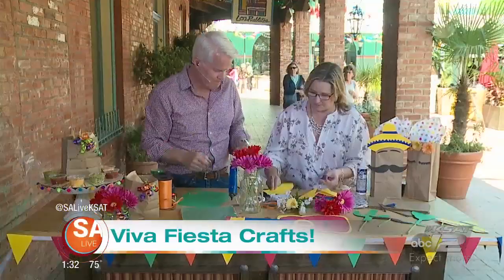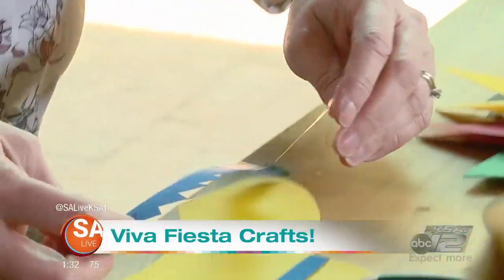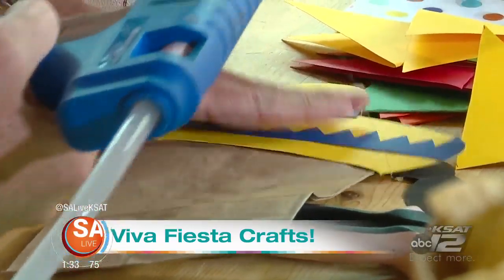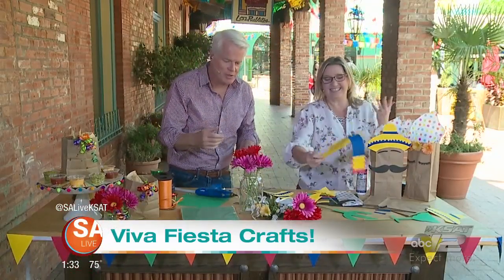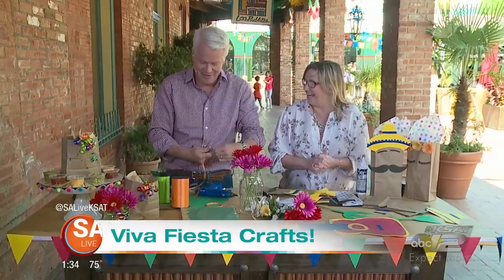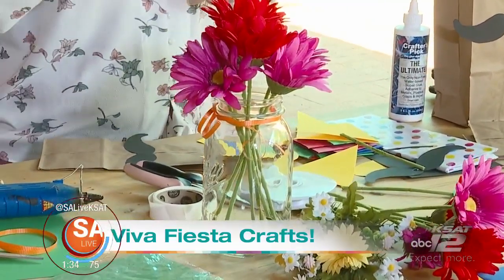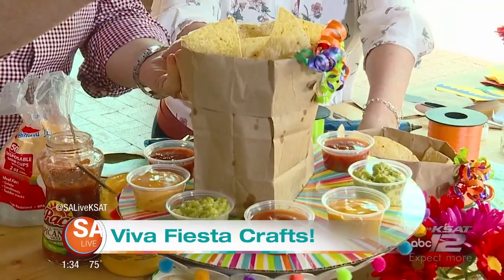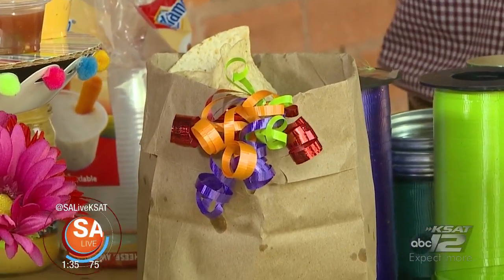Fiesta crafts with Adeina | SA Live | KSAT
Are you ready to Fiesta? Expert crafter Adeina Anderson whips up some Fiesta crafts the whole family will love!